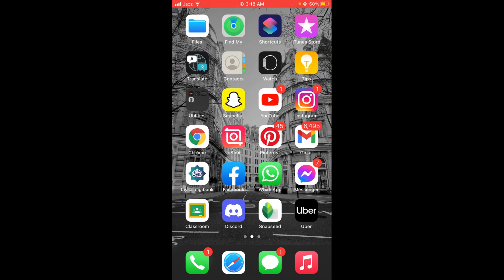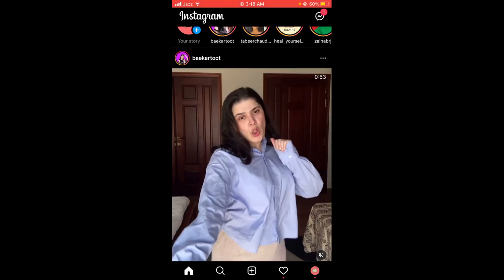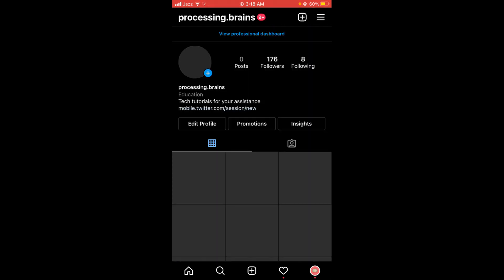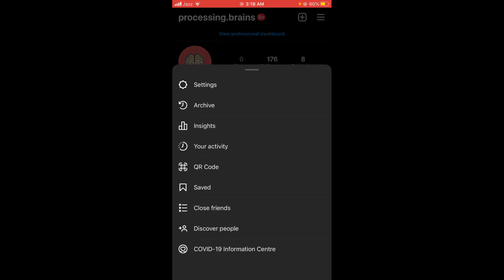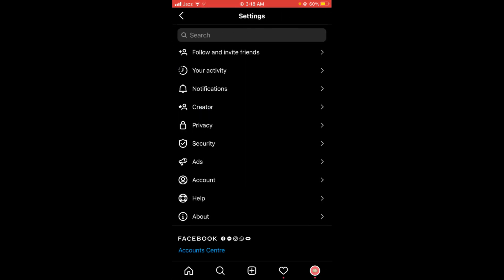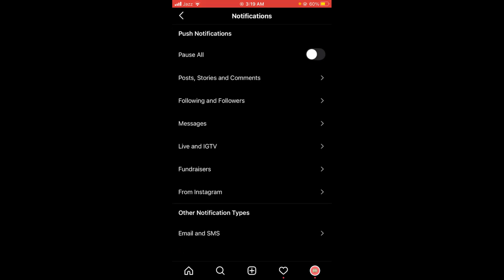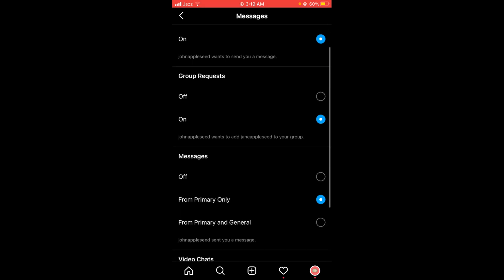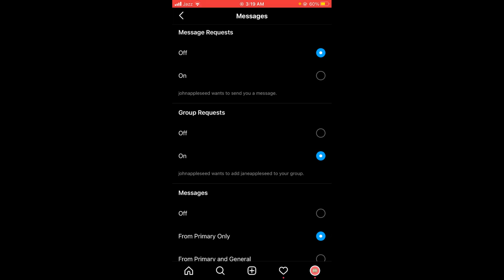How to Disable Direct Messages on Instagram (2021)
Learn How to Disable Direct Messages on Instagram. It is simple process to turn off direct messages and message requests on Instagram, follow this video.

0:00 Intro
0:05 Disable Direct Messages on Instagram